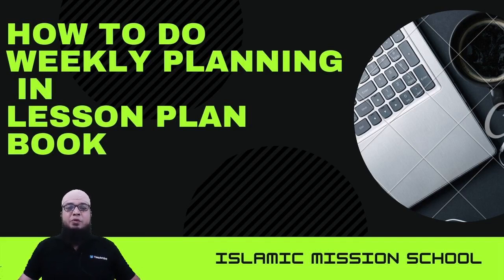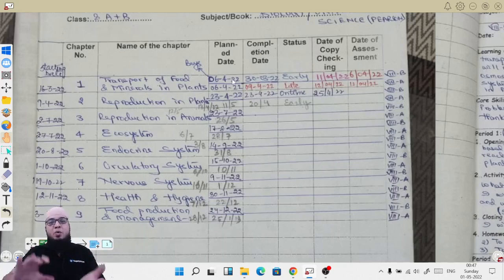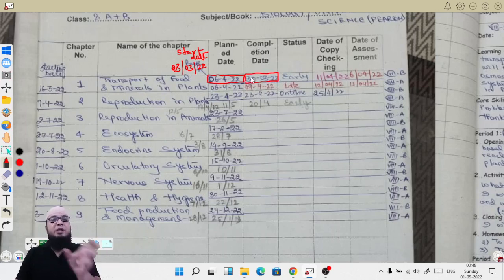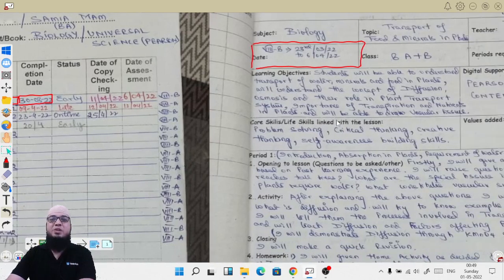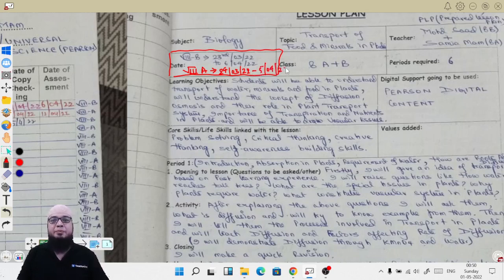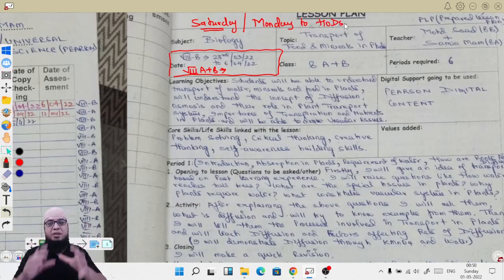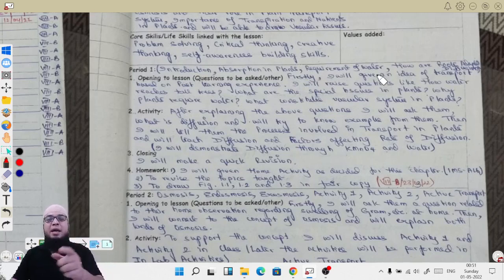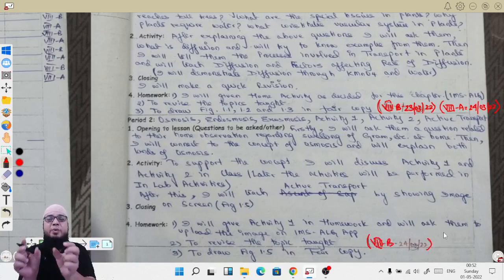How to do Weekly Planning In Lesson Plan Book I Islamic Mission School